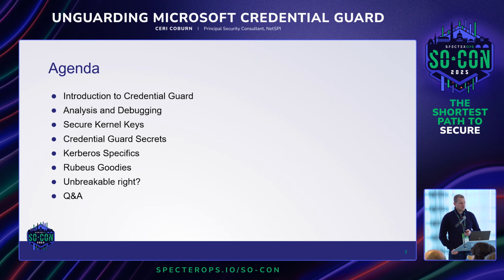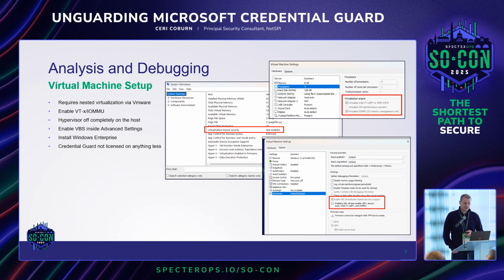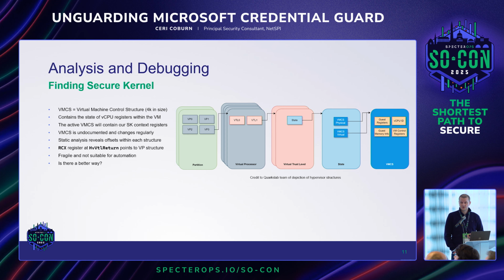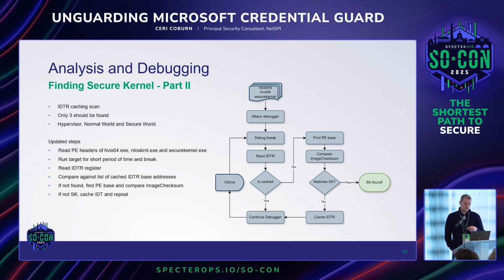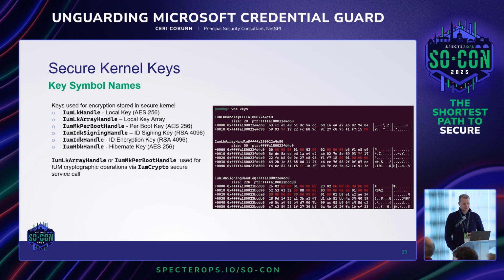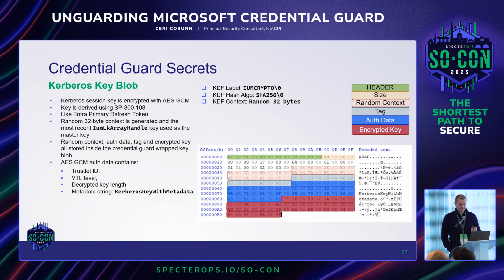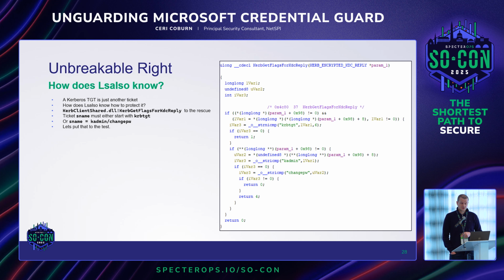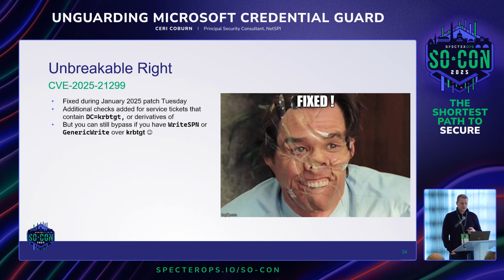Unguarding Microsoft Credential Guard | SO-CON 2025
Presented by Ceri Coburn.

Microsoft has implemented Credential Guard to thwart attackers from stealing primary credentials from LSASS. During this talk, we will cover how both Credential Guard and Remote Credential Guard work, along with how the Kerberos credential provider was exploited to give up the keys to the kingdom. A new version of Rubeus will also be demonstrated and released, featuring additional capabilities to help in environments where Credential Guard is active.

This talk was recorded on Tuesday, April 1, 2025 at SO-CON 2025.